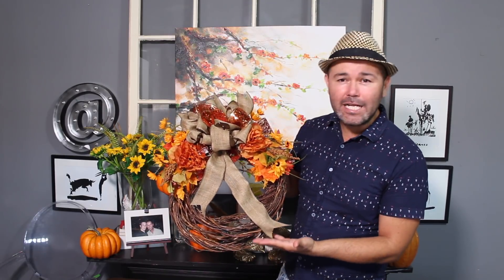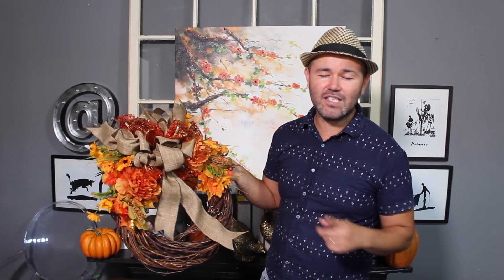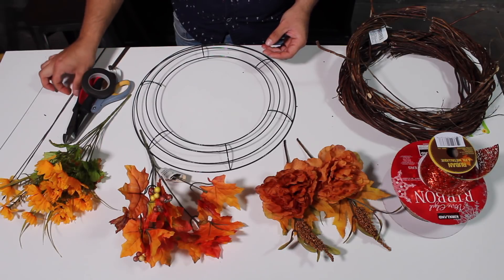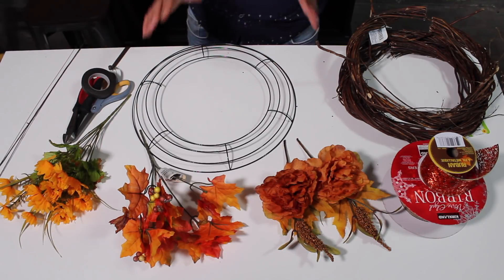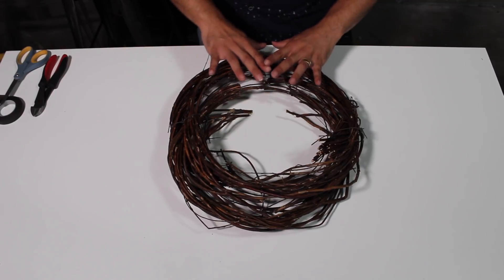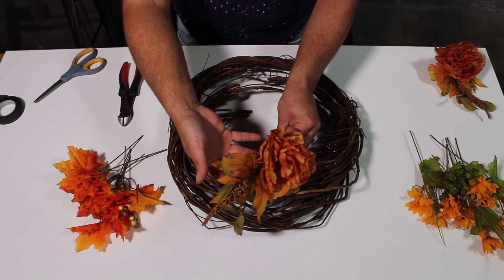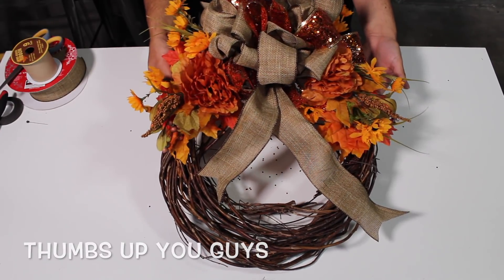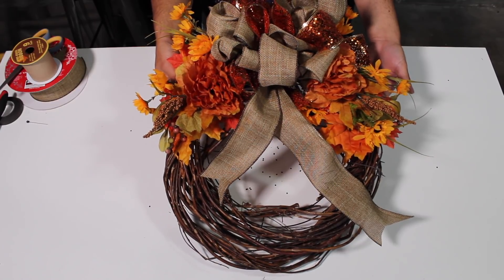Dollar Tree Wreath Tutorial 2018 ( under $10.00 Dollars) / Budget Decor Ideas For Fall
Budget Decor Ideas For Fall / Dollar Tree Wreath Tutorial 2018 ( under $10.00 Dollars)

On this video i wan to share  with you how to make a dollar tree wreath for this fall season 2018. This will be the easiest wreath you will ever make and its all done on a dollar tree budget of under ten dollars.

Other Fall Videos by Ramon At Home.